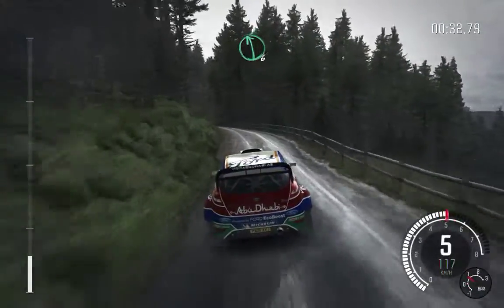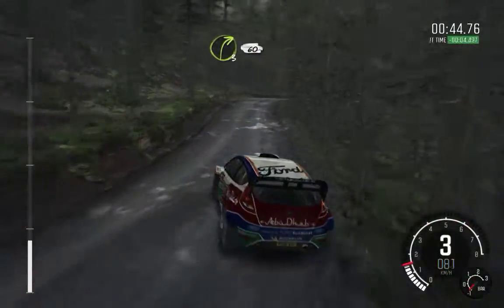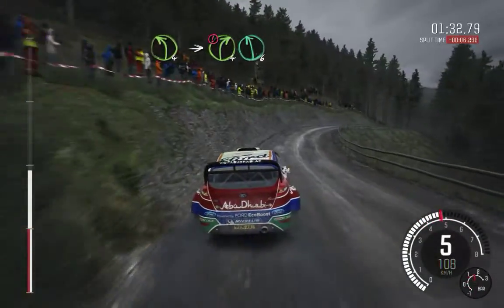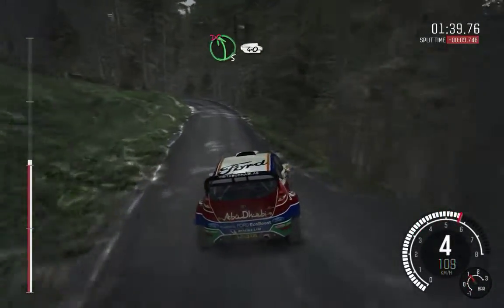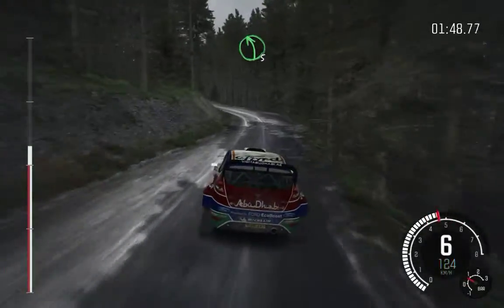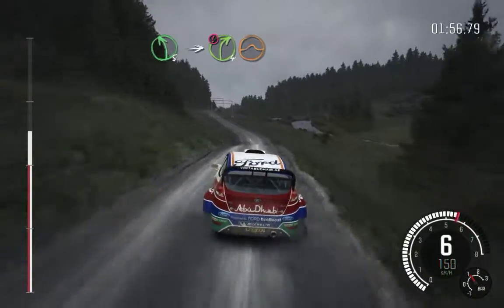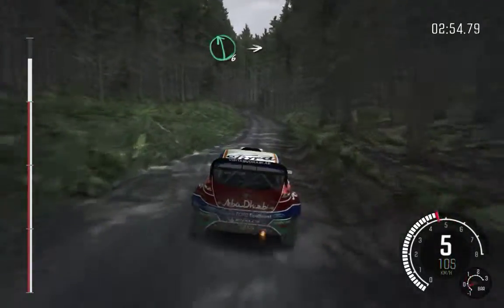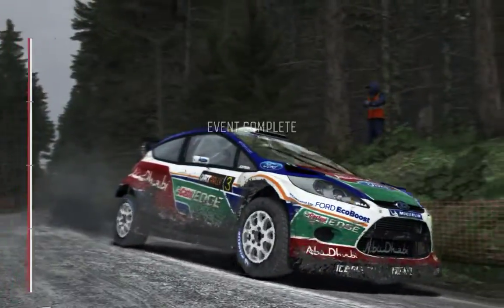Now testing the WRC Fiesta